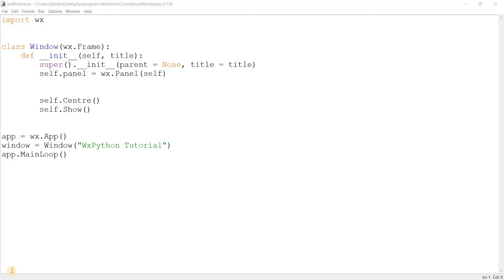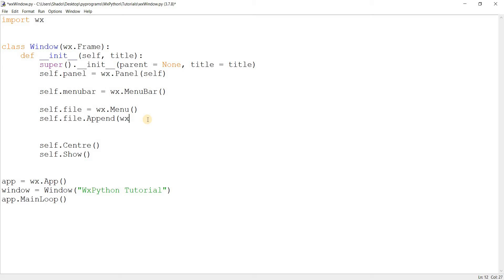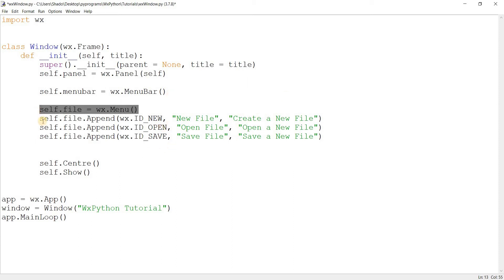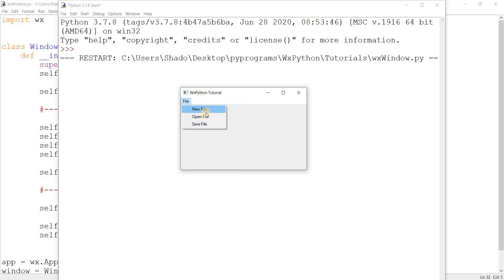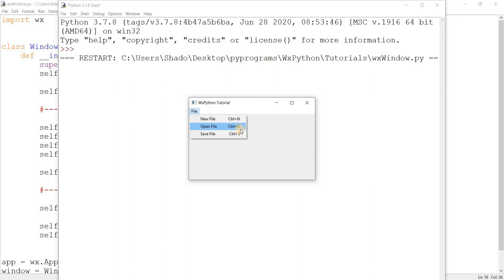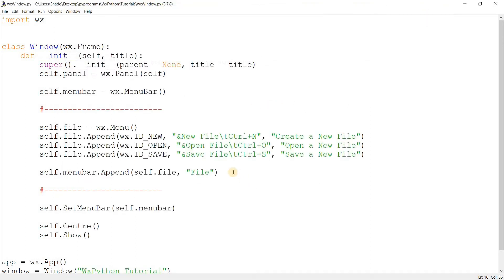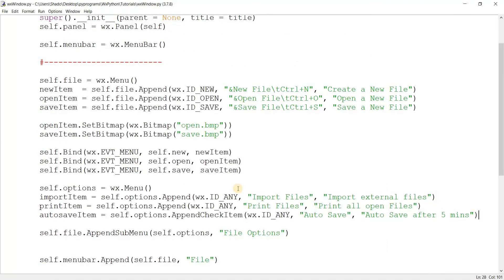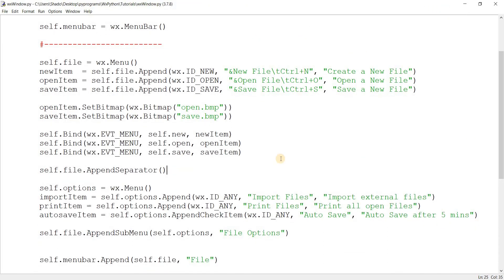wxPython Tutorial 11: Creating a Menu Bar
wxPython Series